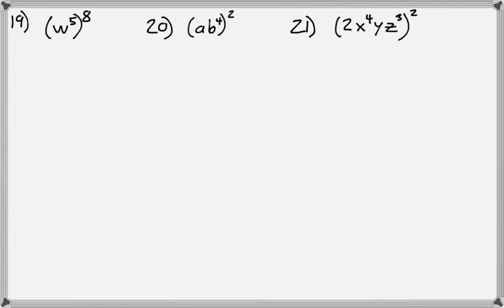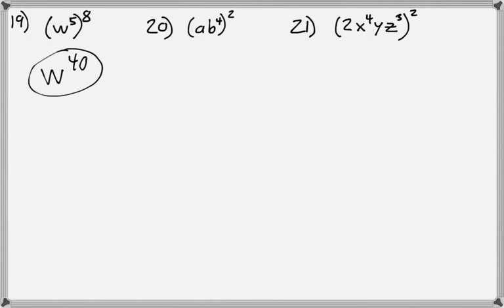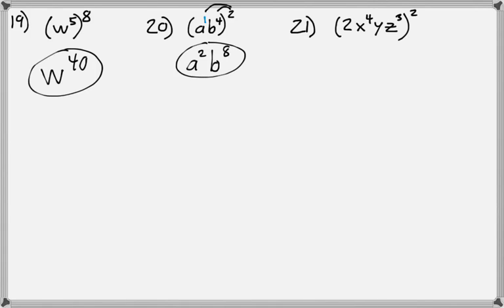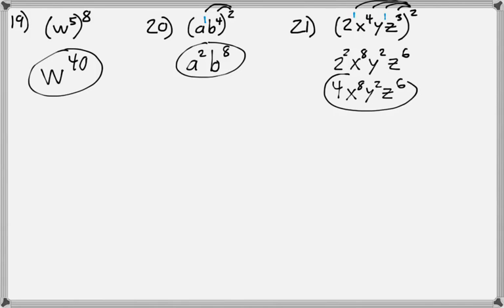Math 119 : 5.2 #19, #20, #21 (Intermediate Algebra Tutorial : Exponent Rules)